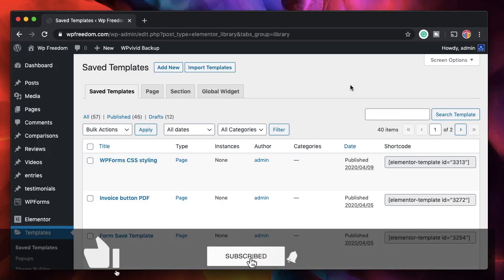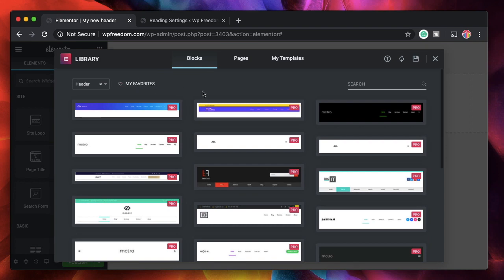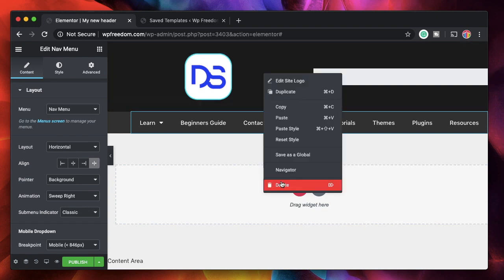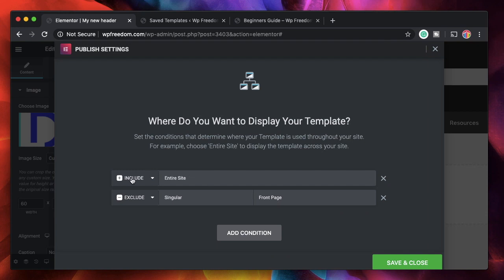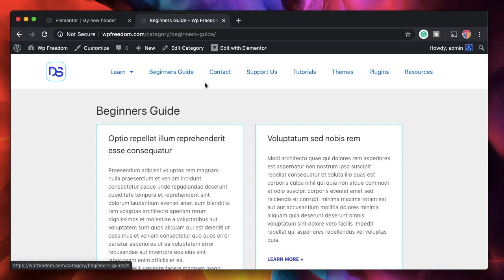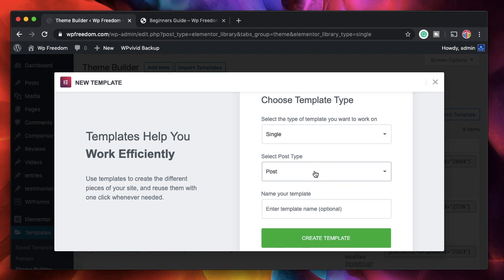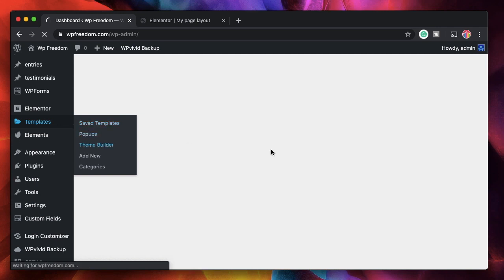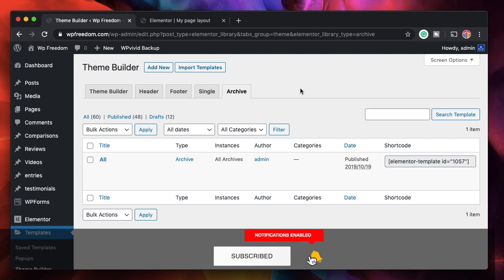Elementor pro tutorial and beginners guide part 1 - Theme builder, Conditions & More!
In this Elementor pro tutorial for beginners learn how to use Elementor pro theme builder to design archives pages, single pages, headers and footers and so much more, all by using a drag & drop interface.

Theme builder also has conditions that let you display templates on particular pages/posts. More on that in the video. This video is a complete beginners guide to the elementor's amazing feature.